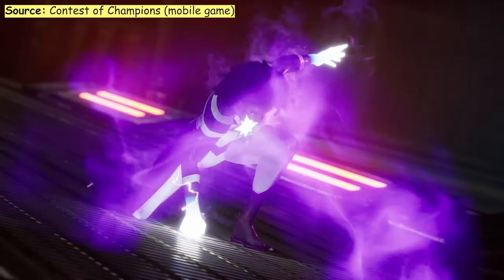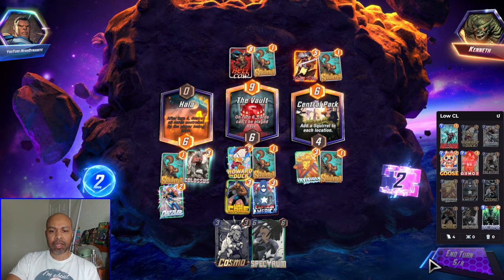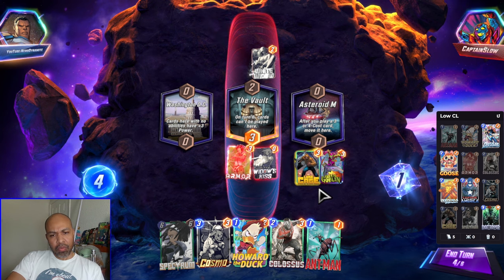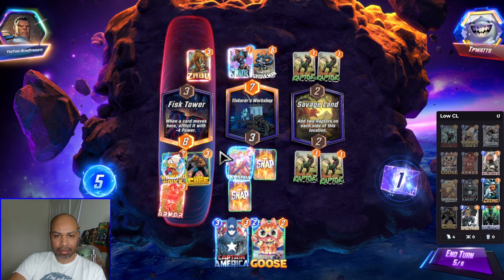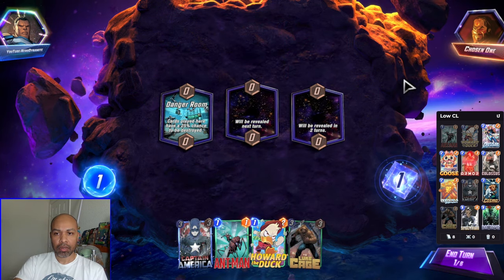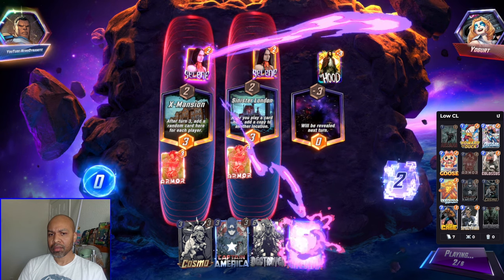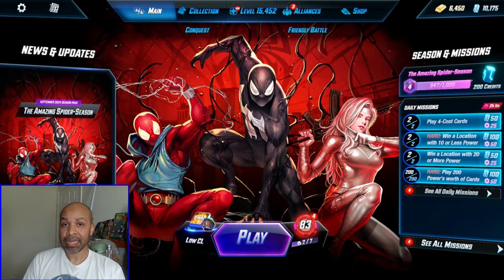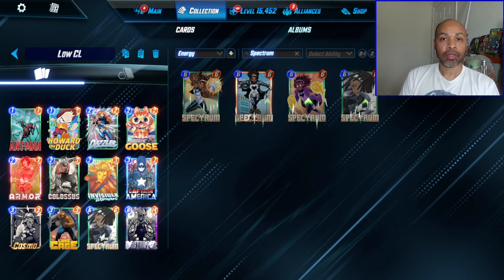Climb to INFINITE with FREE Cards! | Marvel Snap Beginner Deck Guide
Showing how to climb to Infinite with a 100% Series (or Pool) 3 or lower deck. This version is Ongoing with Spectrum and Destroyer. I talk through and explain my thoughts as a way to help other players.

Timestamps:
00:00 Deck Breakdown
01:08 vs Hela (Bot)
03:29 vs Junk
05:20 vs Symbiote Black Panther
09:57 vs Spectrum Ongoing (Bot)
11:43 vs Surfer Patriot
15:54 vs Junk
20:41 vs Turn 1 Loki, Arishem
23:45 vs Symbiote Black Panther
28:00 Wrap Up and Bonus Games

# (1) Howard the Duck
# (2) Dazzler
# (2) Goose
# (2) Armor
# (2) Colossus
# (2) Invisible Woman
# (3) Captain America
# (3) Cosmo
# (3) Luke Cage
# (6) Spectrum
# (6) Destroyer